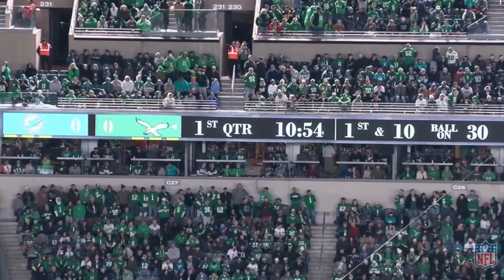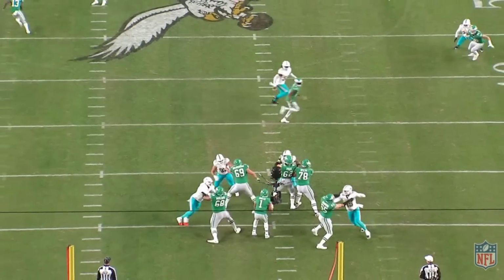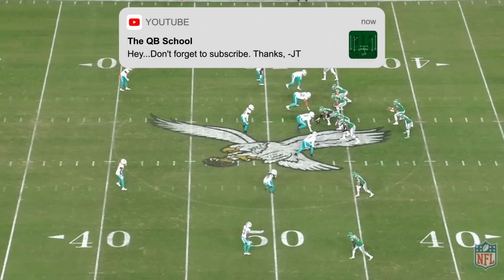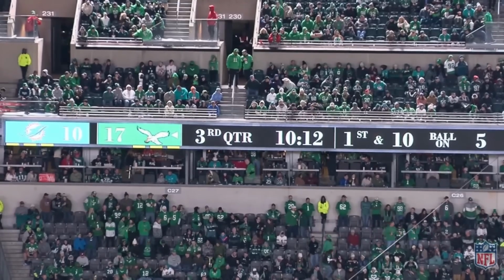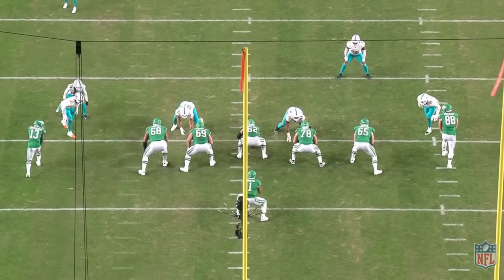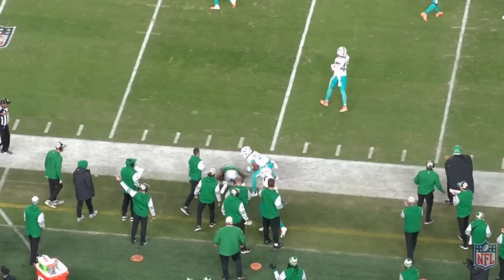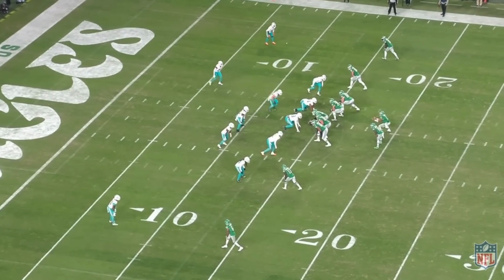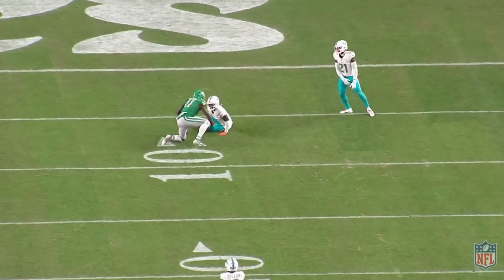Jalen Hurts Week 7 2023 Analysis